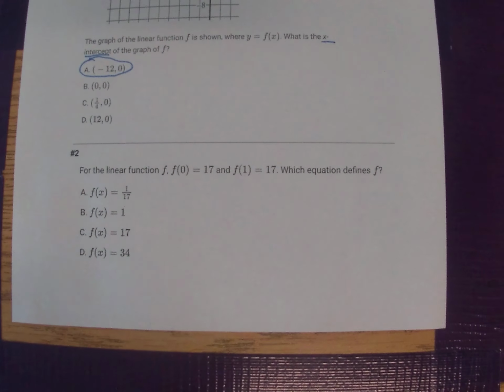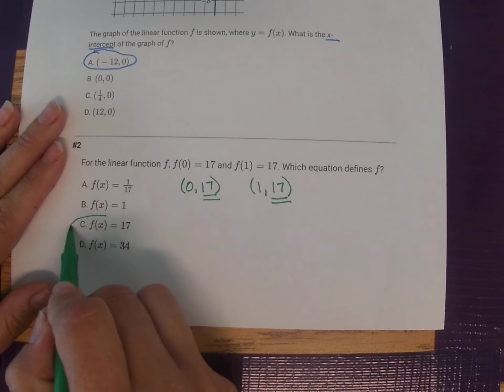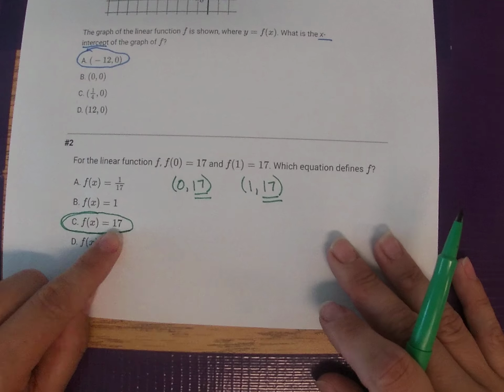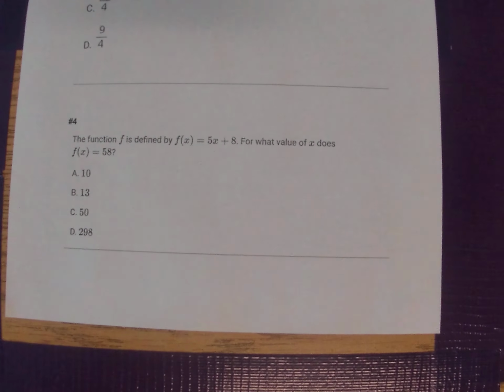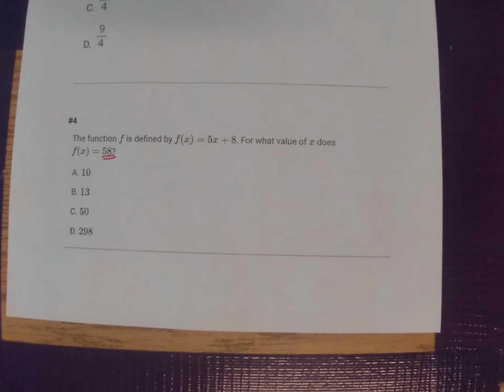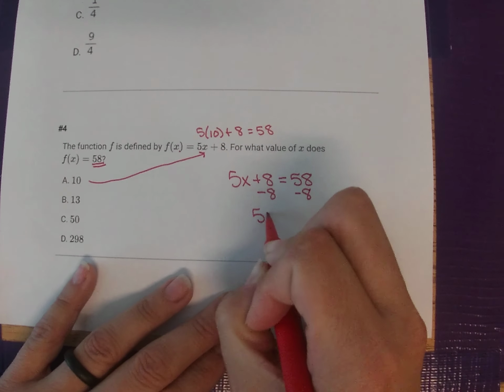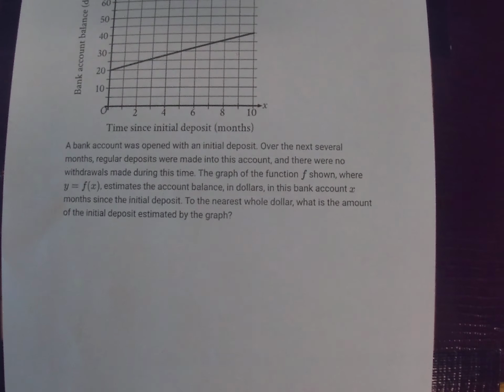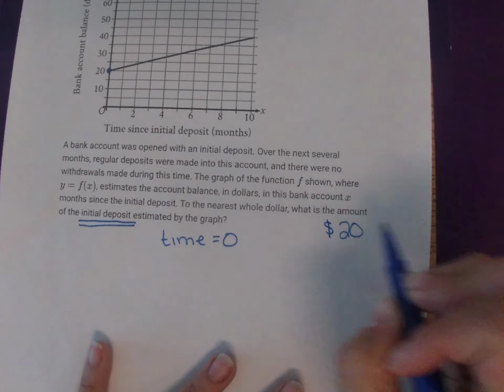Unit 2 PSAT Algebra 1-1